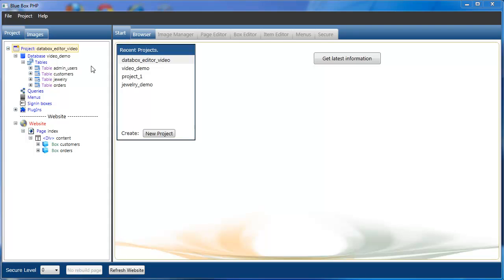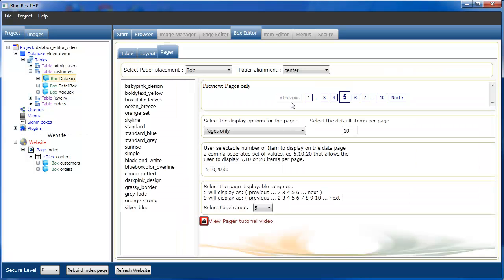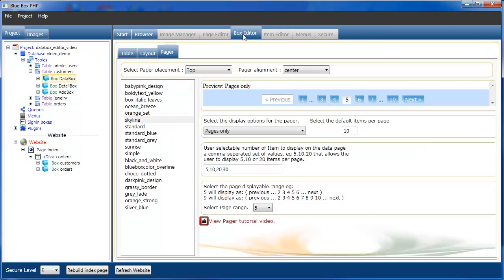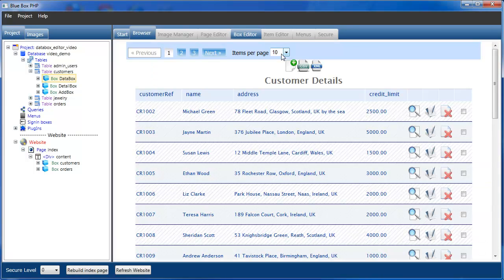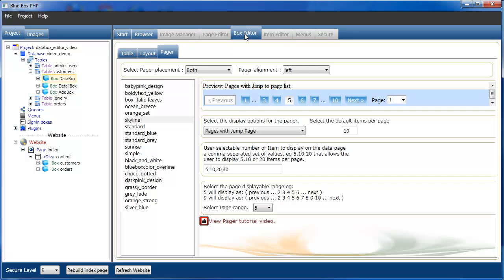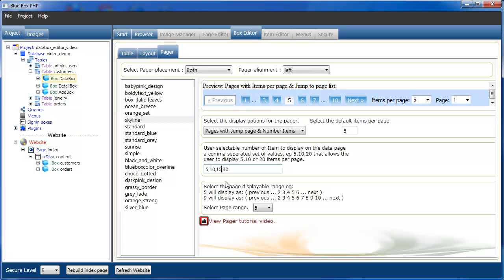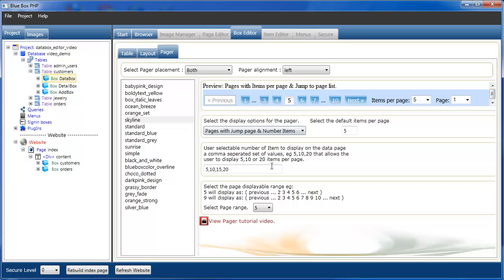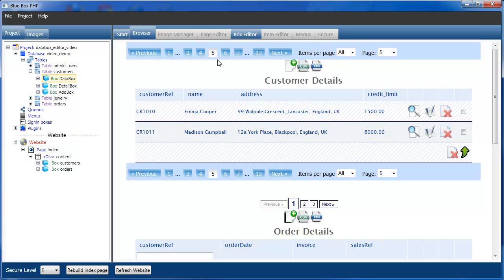PHP Generator. DataBox Pager Editor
Tutorial for mysql php generator BlueBoxPHP. DataBox Pager Editor tutorial